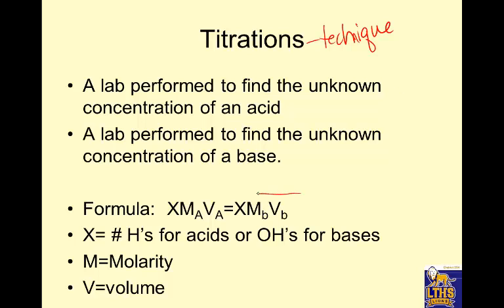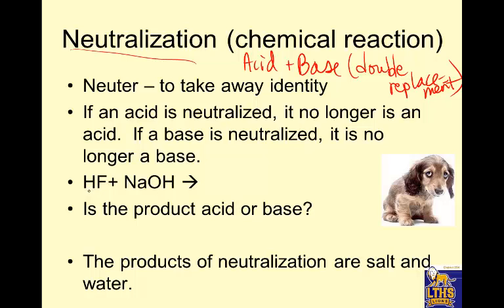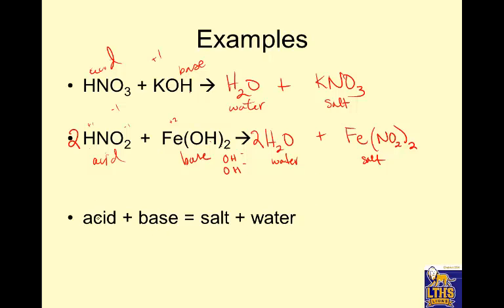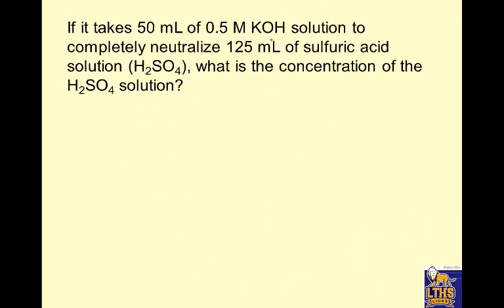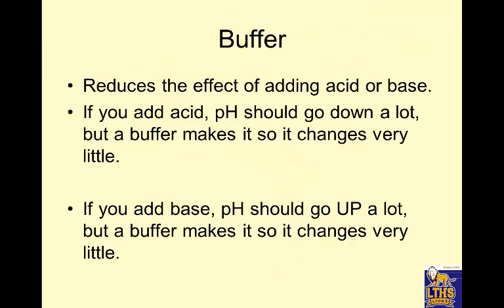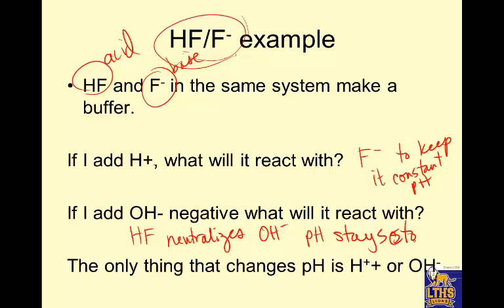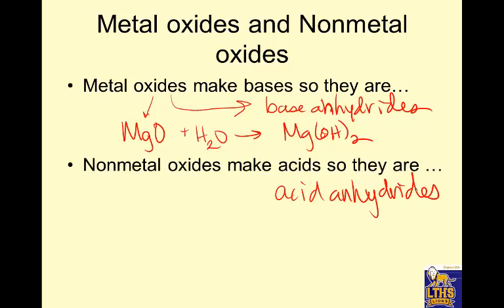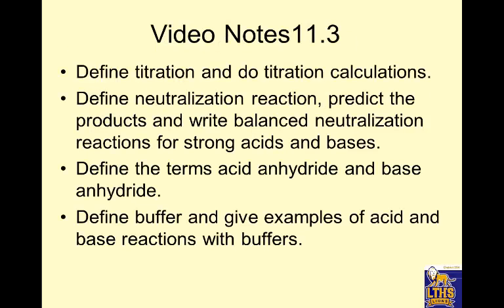LTHS CHEM PPT PREP 11 3Titration equation buffers anhydrides 14 15 HARBIN